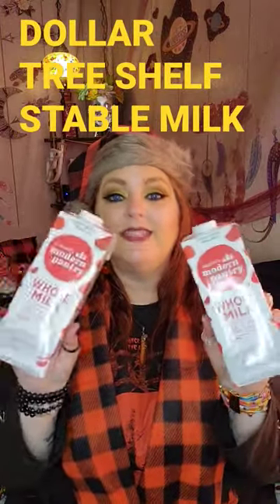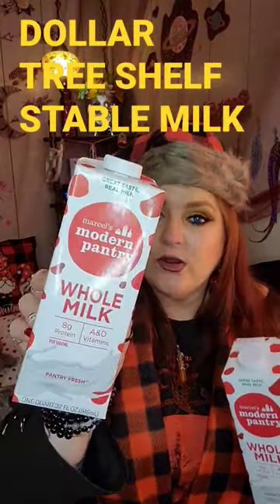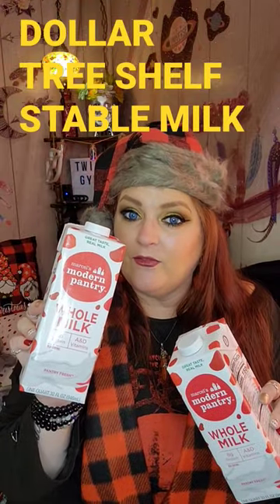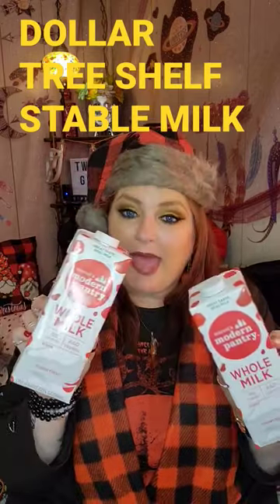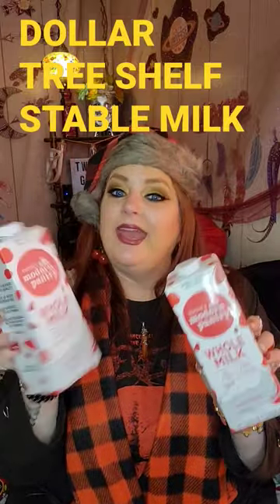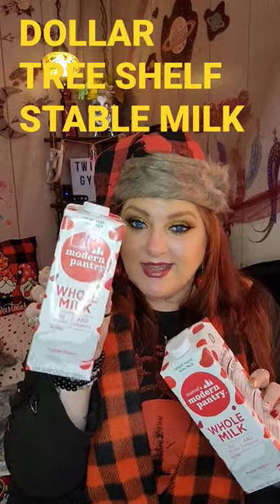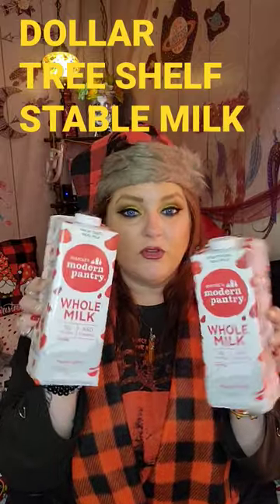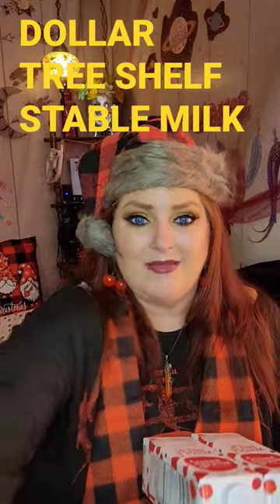DOLLAR TREE SHELF STABLE MILK